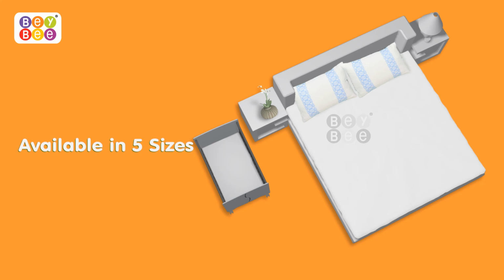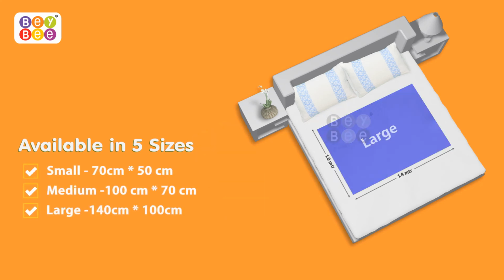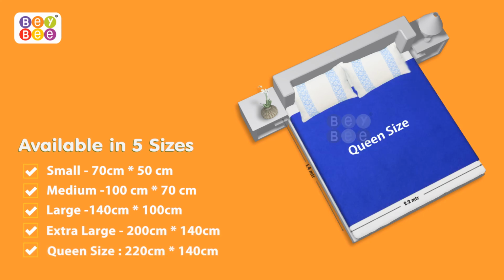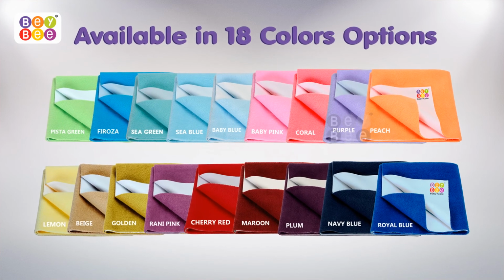How to Wash Baby Dry Sheet | Bed Protector Dry Sheet Benefits by BeyBee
Best Way how to use BeyBee Dry Sheet and how to wash dry sheet, benefit of baby sheet